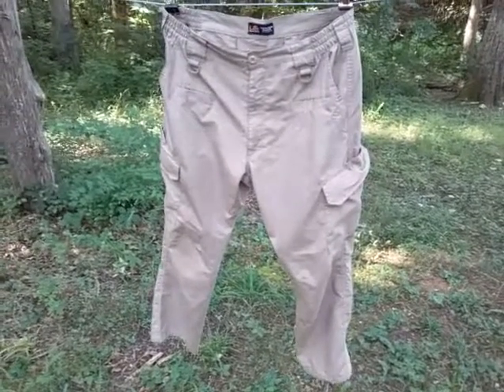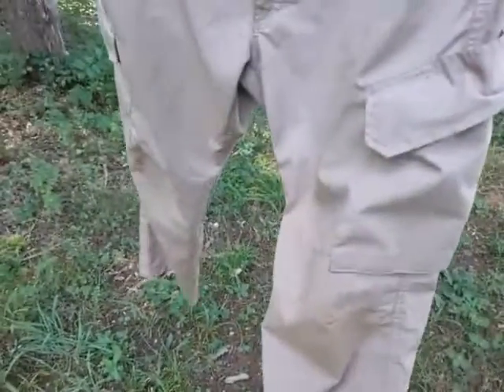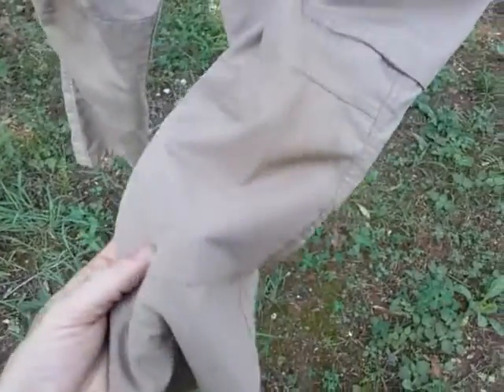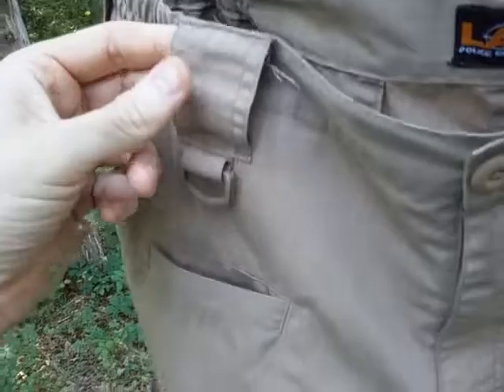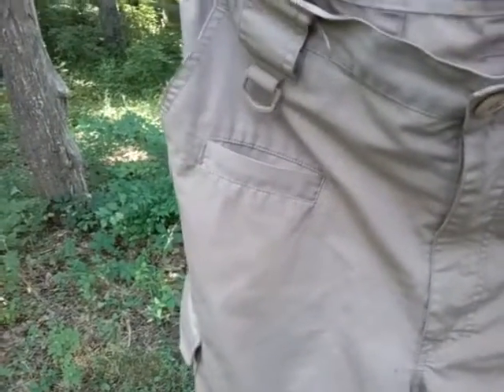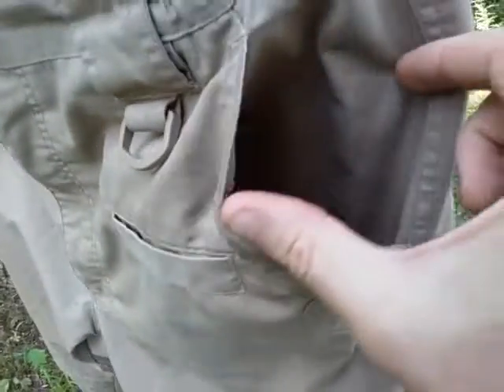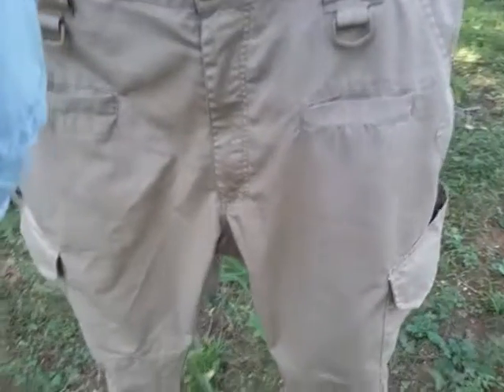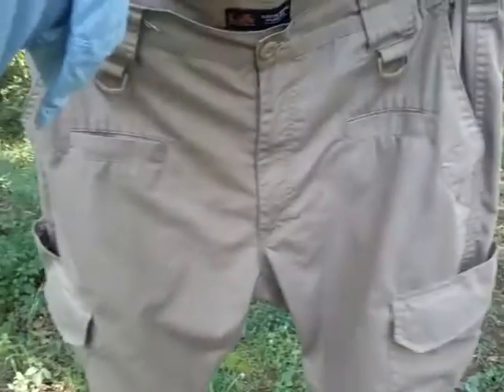LA Police Gear Elastic Basic Operator Pants Review & Look After 4+ Years of Use - Prepper Clothing